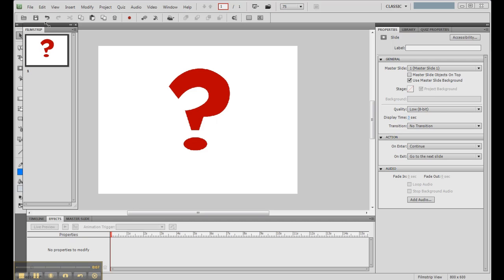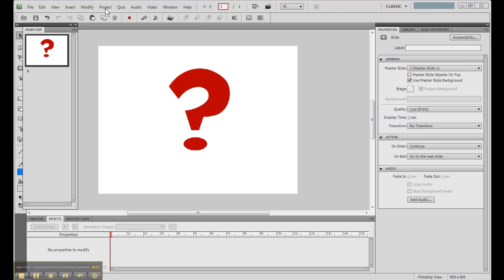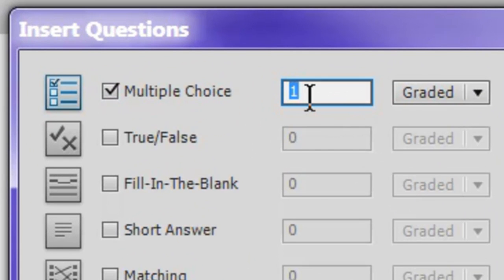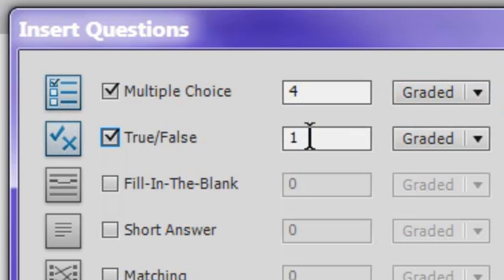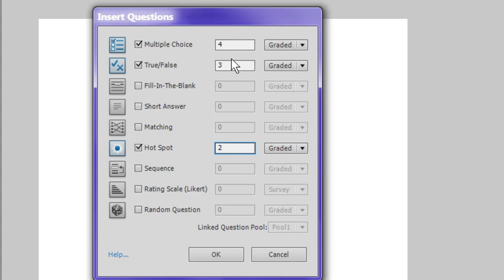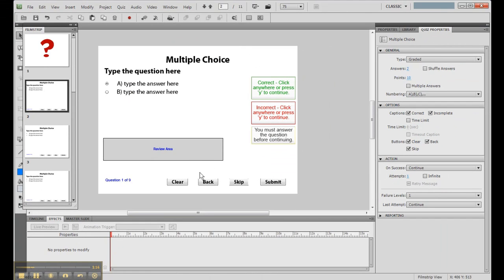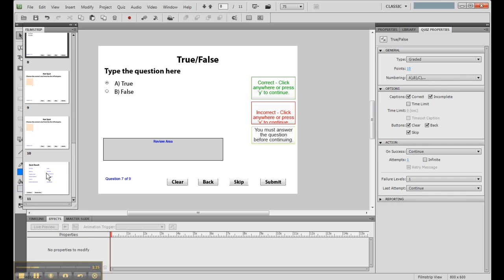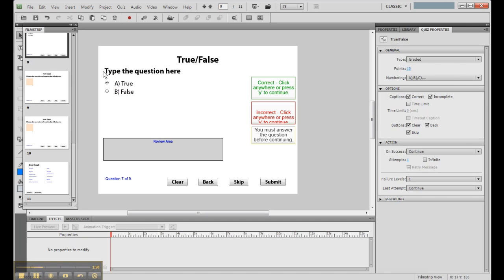Captivate 5 Quick Tip: Super-charged Quiz creation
In this tutorial, you'll learn how easy it is to create questions in Captivate 5. If you hate creating quiz questions, this version of Captivate may just change your mind...